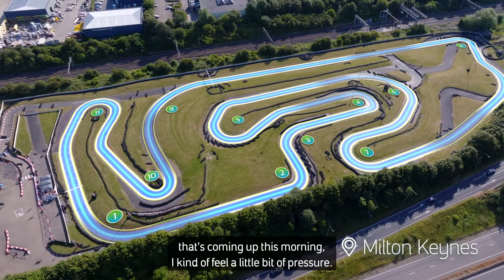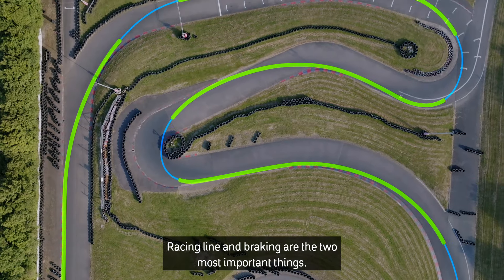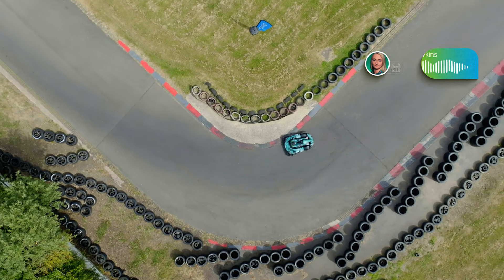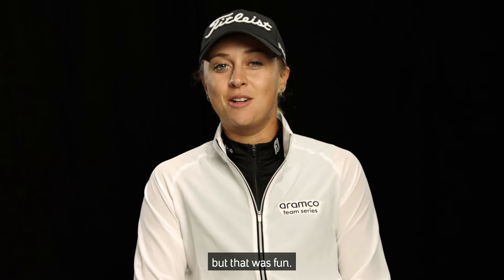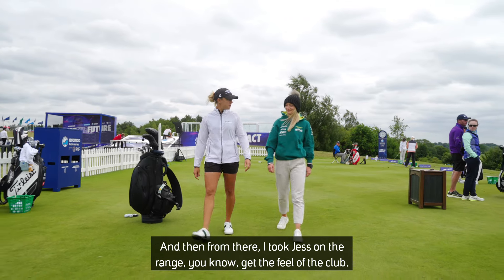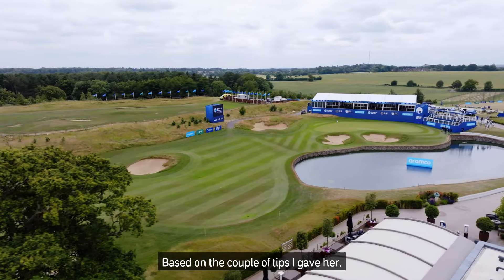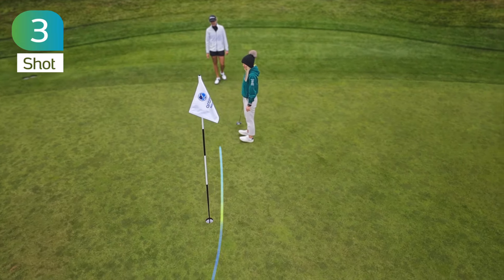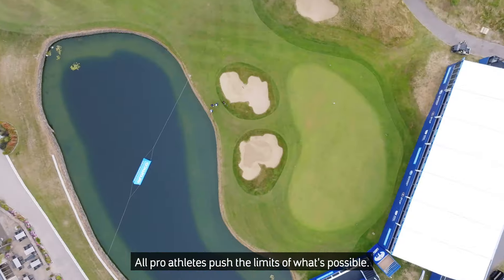Jessica Hawkins and Pauline Roussin-Bouchard Take on the Aramco Pro-am Challenge.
Can two professional sports stars swap disciplines and excel with just one hour’s expert tuition?

Join racer Jessica Hawkins and Aramco Team Series golfer Pauline Roussin for a day of two halves in the Aramco Pro-Am challenge.

Stay tuned for the latest in behind-the-scenes and exclusive access from Fernando Alonso, Lance Stroll, Felipe Drugovich, Stoffel Vandoorne, Jessica Hawkins, Tina Hausmann, personnel from our Technology Campus, and Team Principal Mike Krack.